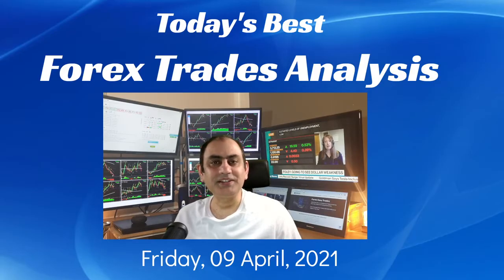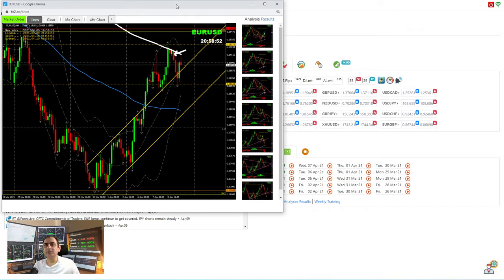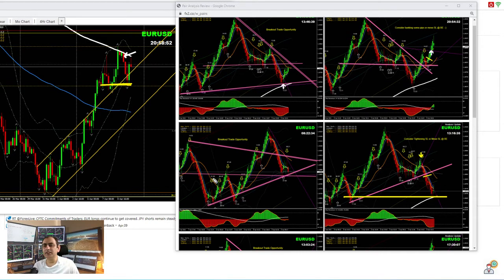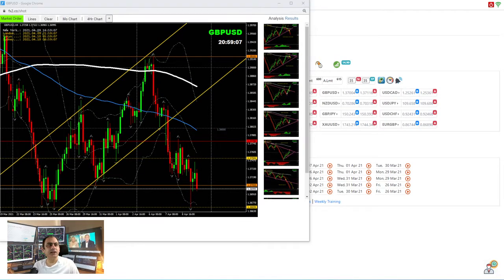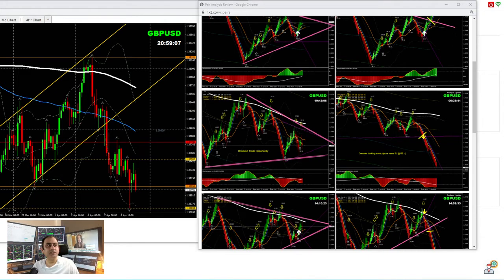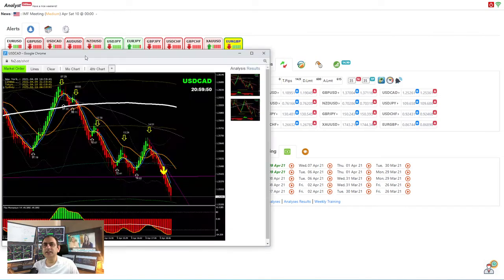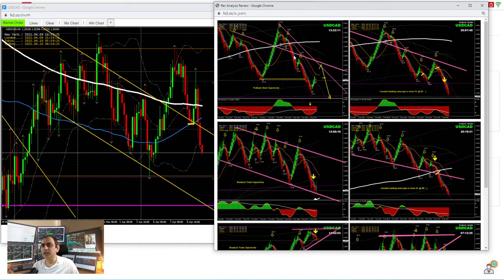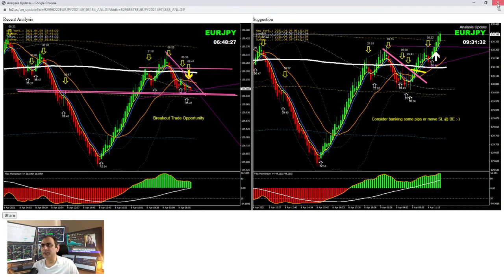EURUSD, GBPUSD & USDCAD Best Forex Intraday Analysis Of The Day, Watch Forex Trading Live 9/04/21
Wealth of Knowledge shared on Forex Trading here. Get in touch by clicking on the link to book a one 2 one session
Remember that you can tap into:
(1) Forex Basic Training
(2) Forex Trading Practical Training
(3) Get Funded! & Trade With Real Funds